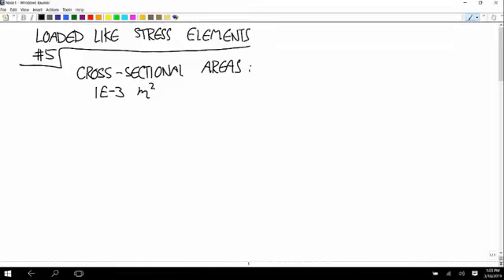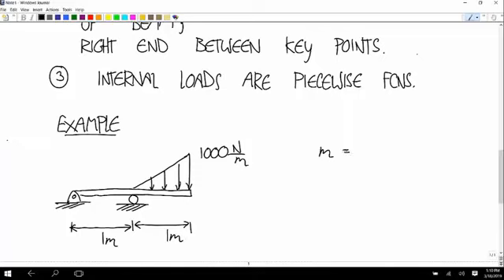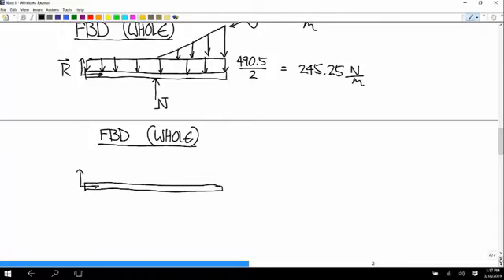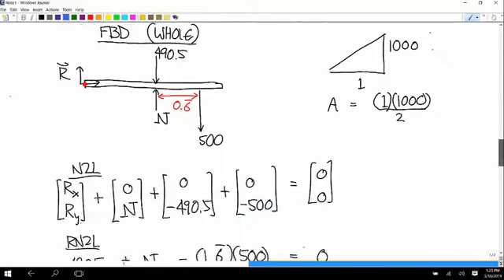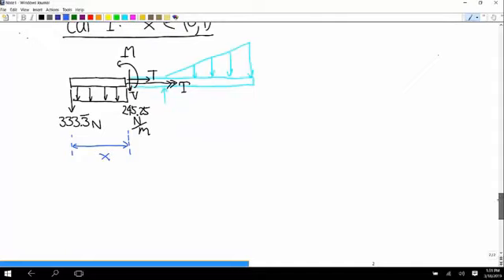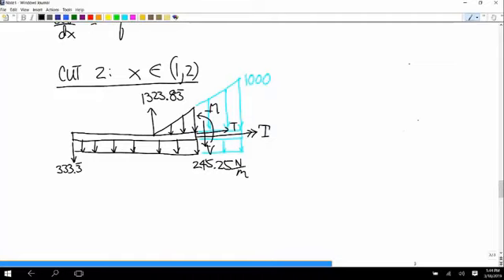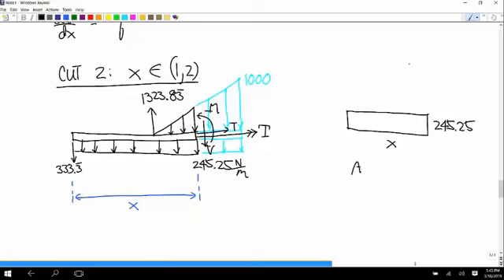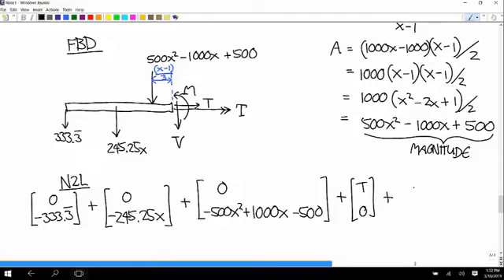7c. Internal loads with changing subfunctions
For some beams, the functions representing T, V, M, and Torque are the same along the whole length of the beam; but other these are piecewise functions made up of multiple subfunctions. This lecture discusses those cases.